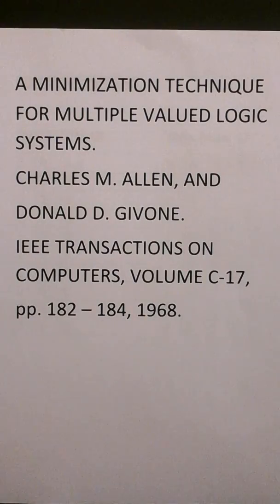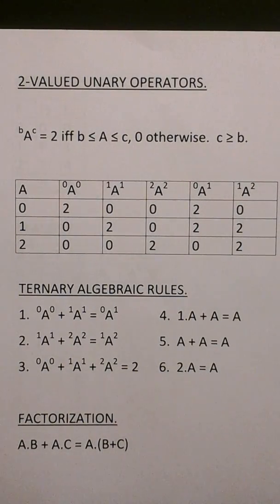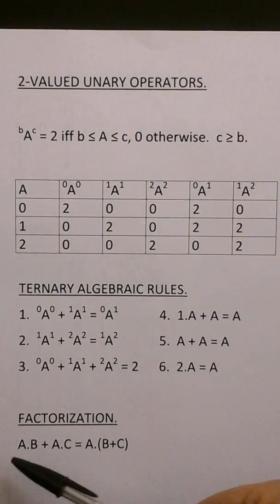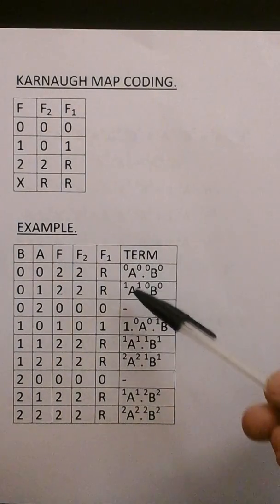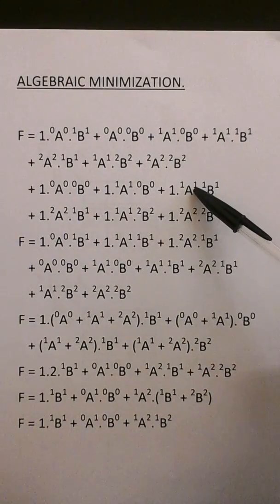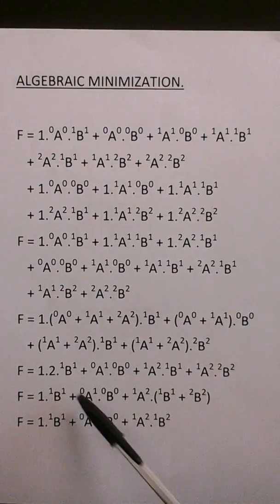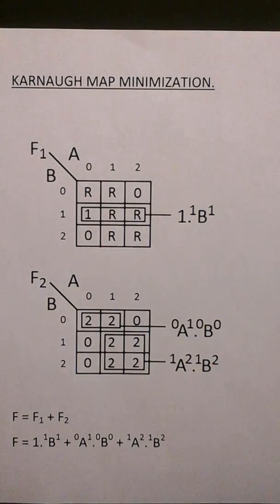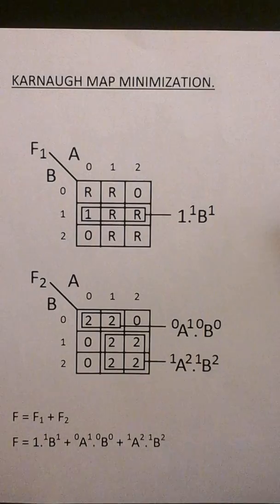A Ternary Algebra with Karnaugh Maps.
An example is given of the minimization process both algebraically and using Karnaugh Maps of a Ternary Function given in the paper by Allen and Givone published in the IEEE Transactions on Computers in 1968.